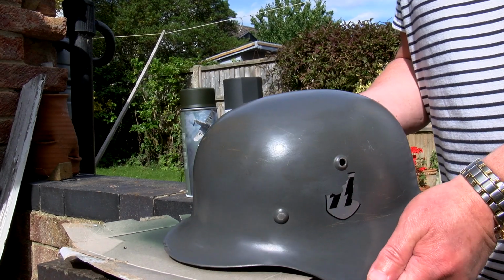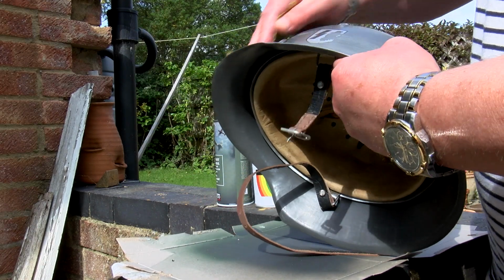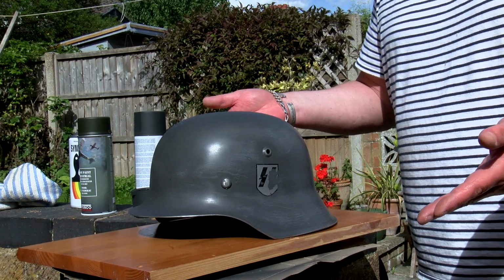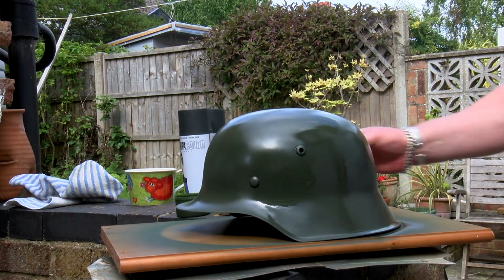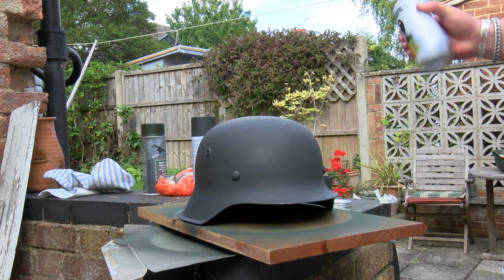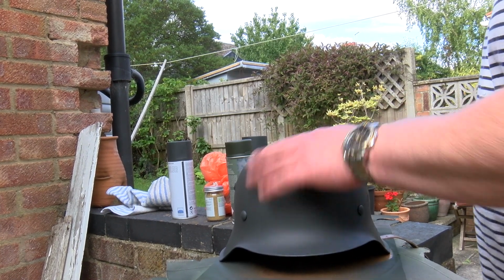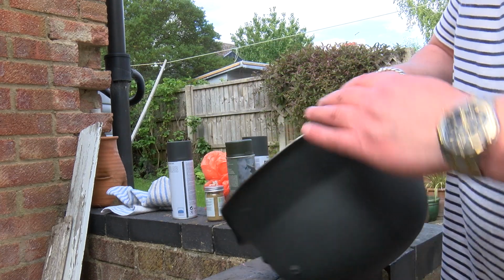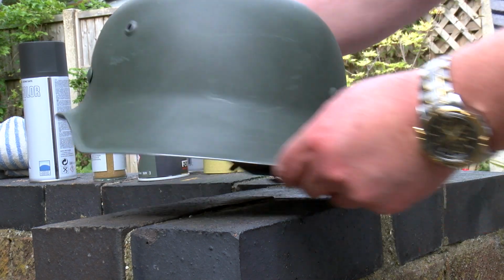Re painting German helmets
I had these repro M42 Helmets and wasn't happy with the colour and finish. After much research I discovered most German helmets left the factory with a standard 'Grau' or grey finish and it was up to the owner of the helmet to repaint if they wished. Many helmets were repainted when the owner came across a tank crew or vehicle crew repainting their tank/truck, quite literally 'Hey pal, how about a quick spray for my helmet'! Looking at hundreds of photos I discovered that very few where painted in camouflage colours but where usually just a matt finish grey (Dunkelgrau) or green (Feldgrau)
So in an effort to improve the authenticity of my films I started on my helmets...What do you think? .better?